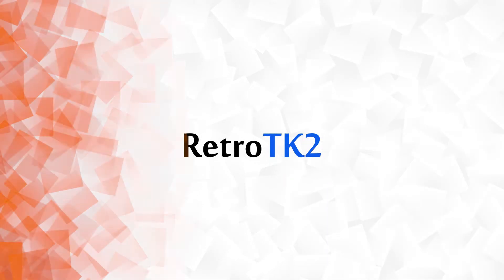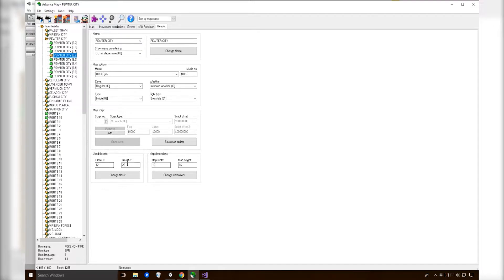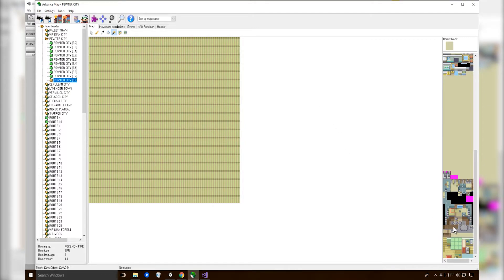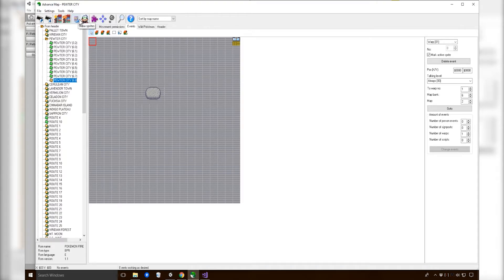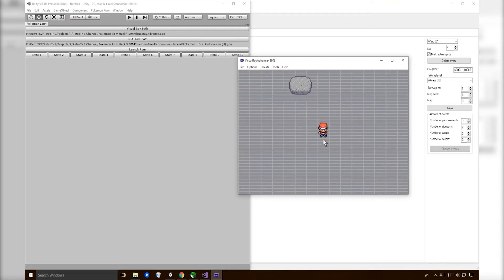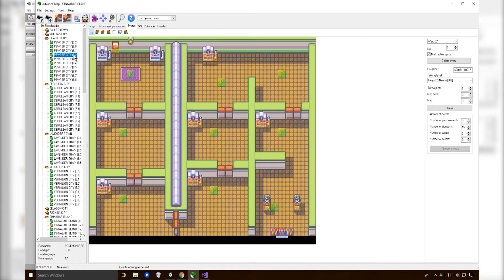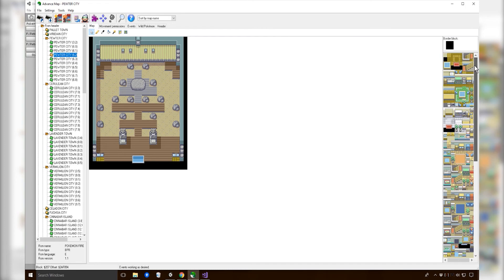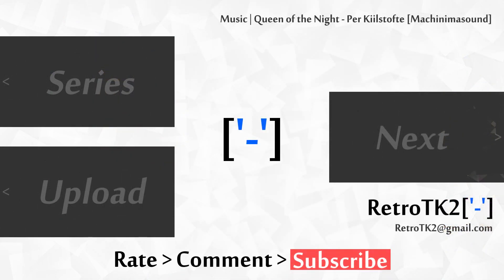How To Make a Pokemon Rom Hack GBA Part 9 ⚙ Adding in a New Map with Advance Map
Today, we’re back with our Pokemon Rom Hack. In this episode, I want to show you how to add in a new map using Advanced Map.

The map I’m adding will become our Gym Leader’s den. This will be there living quarters Ace, and the hope is to have it linked to all the other Gyms in the Kanto region

_ 📺 Monitors
◽  Acer 21.5'' LCD Monitor ✔️

_ ⌨️ Keyboards
◽  Apple Magic Keyboard ✔️

_ 🎤 Recording
◽  Zoom H1 Recorder ✔️

_ 💽 Hard Drives
◽  Seagate 2TB External HD ✔️

_ 💻 Computers
◽  Microsoft Surface Pro 4 ✔️

_ 💾 Software
◽  Adobe Creative Cloud ✔️